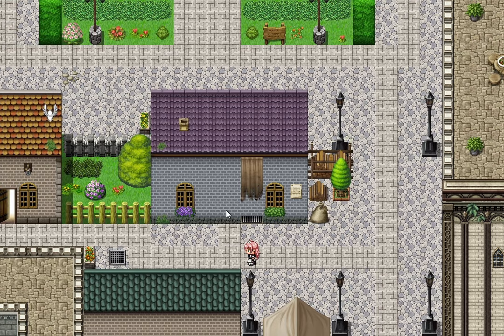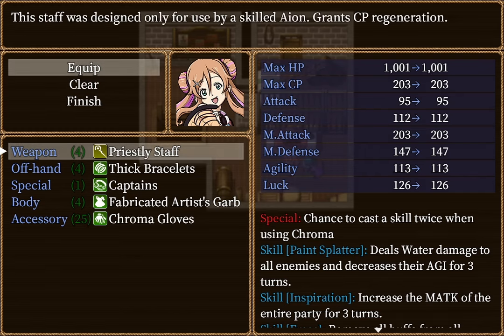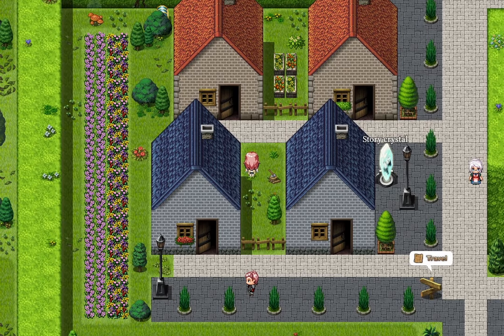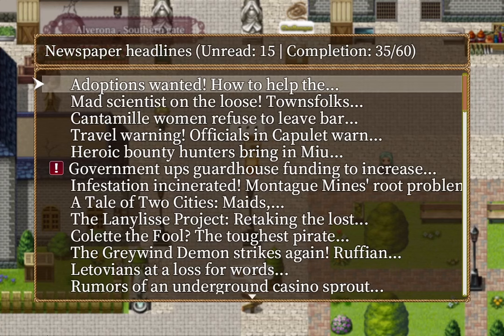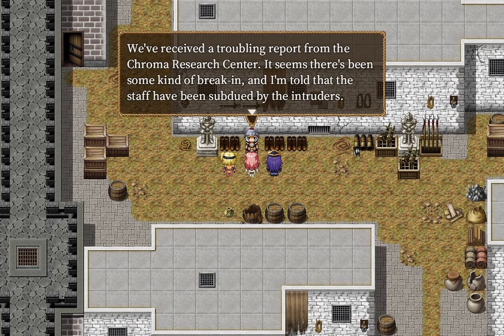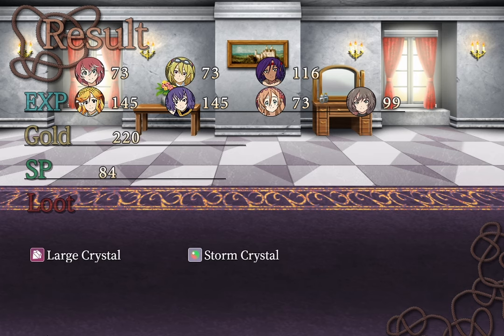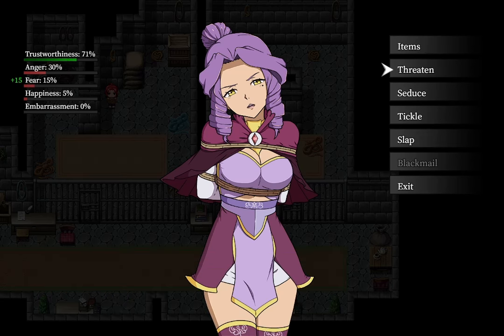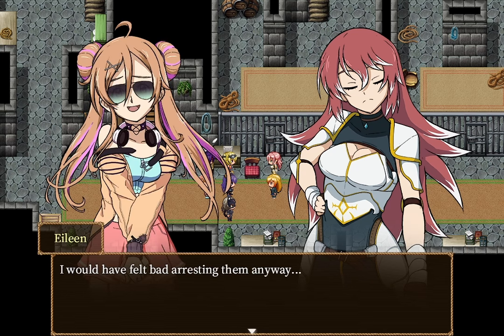Let's Play Didnapper 2 Truth Part 45: Doing Sidequests (3/3)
We do the final wave of sidequests as well as obtain a Fabric I missed in part 42 and the Casino prizes which I played offscreen.

It seems in Truth that the Fabricated outfits have different stats rather than being an upgrade of the outfits in 1.1 which is similar to the "casual" variant which affect stats from the normal outfit.

There seems to be a bug where having No Talking (Part 2) active breaks the game when you would visit the CRC since both the story and sidequest take place in the same location.

0:00 Getting items
3:26 Fabricated outfits
12:50 Bounty Hunter Begrudgement
21:57 Reading news
28:38 No Talking (Part 2)